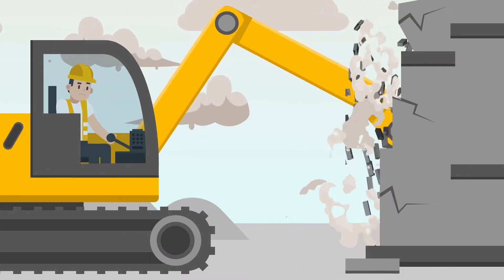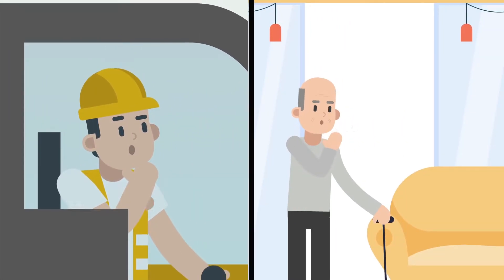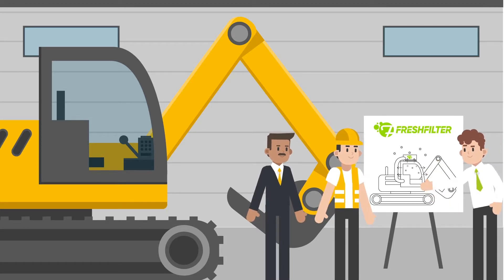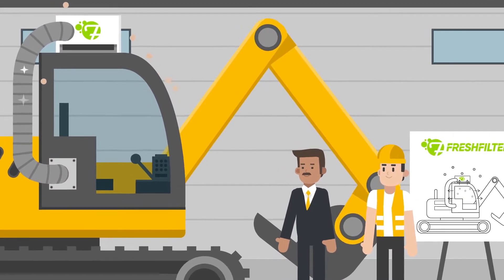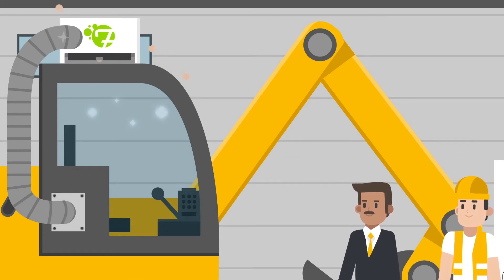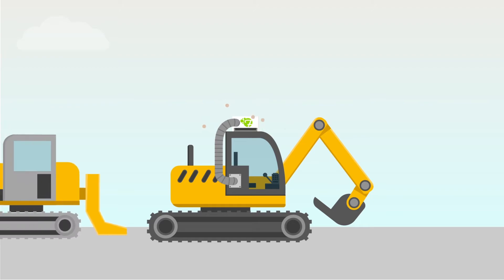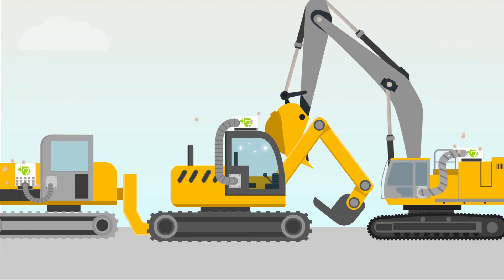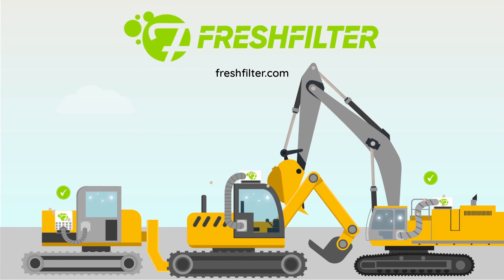Freshfilter Cab Air Filtration - For a healthy working environment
Freshfilter

In soil remediation, demolition works, landfill/recycling and mining, fine dust and toxic gasses ravages operators and their earth moving machinery. Freshfilter is there to protect both, offering high-end cab air filtration products supplying the highest quality of (filtered) breathing air.

Purifying cabin air is our highest priority, and with our broad spectrum of products we already protect more than 10.000 happy operators and their working environment worldwide.

We modify earth moving machinery and install our filtration systems to the original HVAC system of its cabin, while also sealing it as good as possible to endure filter lifetime and replacement intervals. All in going cabin-air is filtered using (a combination of) HEPA and active carbon filters.

This makes Freshfilter a manufacturer, supplier and installer of cab air filtration systems, used on excavators, trucks and other closed operating areas.